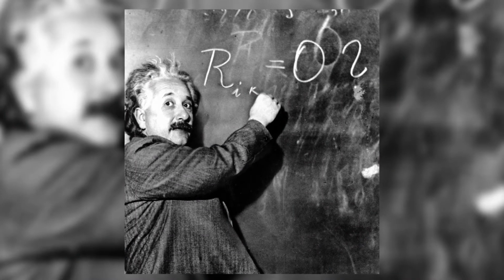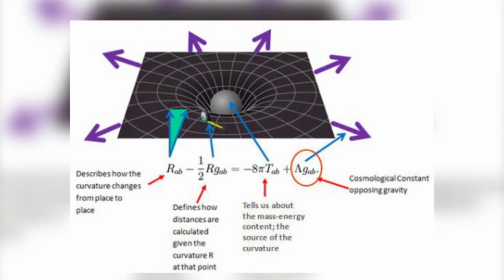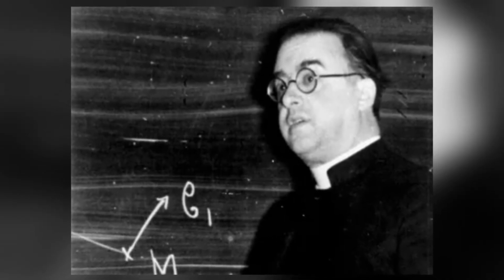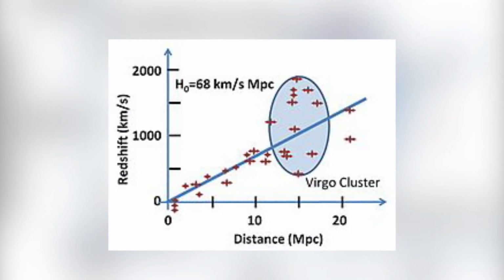Vacuum Catastrophe: The Worst Possible Event for the Universe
In this video, you will discover: what hazards lurk in seemingly unoccupied places? Can Earth's physicists ruin the entire universe? Most importantly, will a vacuum destroy the world we know and love?

What do you think of "Vacuum Catastrophe: The Worst Possible Event for the Universe" ?

Welcome to Space Venture 4!

We create the BEST quality videos on topics related to Space, Technology, Future, The Internet, and MANY MORE!